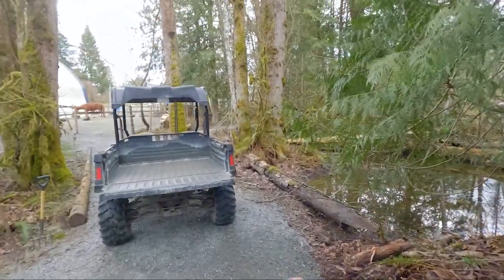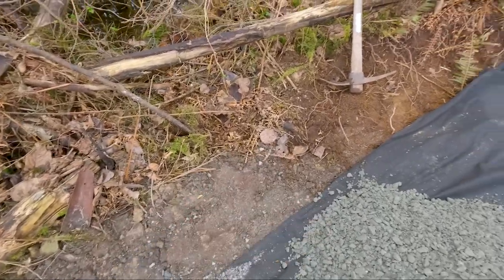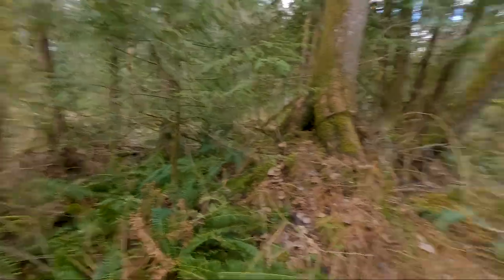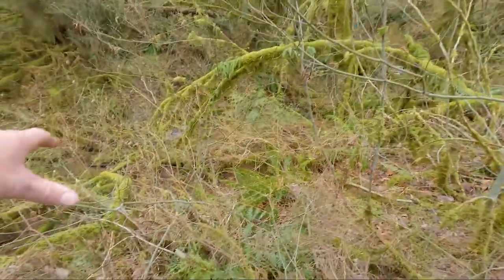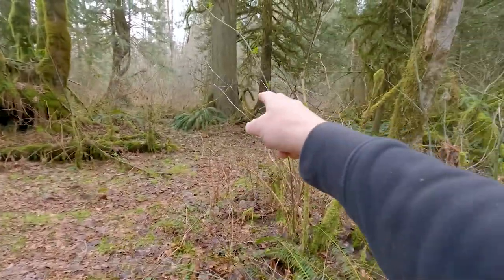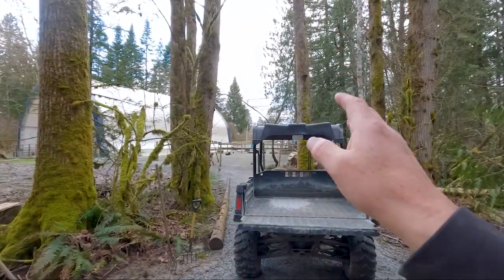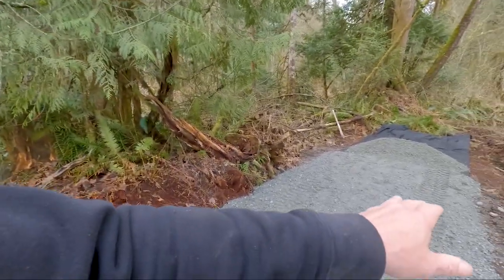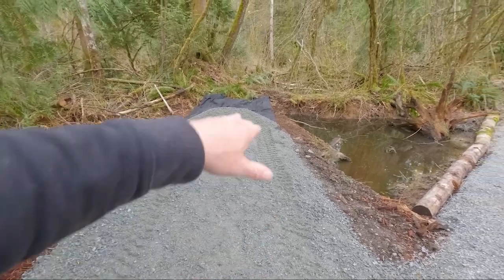Answering All The Questions About The Huge New Horse Trail Upgrade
I thought I would cover all the questions I have been asked so far about the new horse trail upgrade going on right now. It's early in the year to get on with this but I just can't wait any longer. This is a very exciting project and incredibly ambitious but I believe is really going to be worth it for training horses on site for both arena and trail riding.